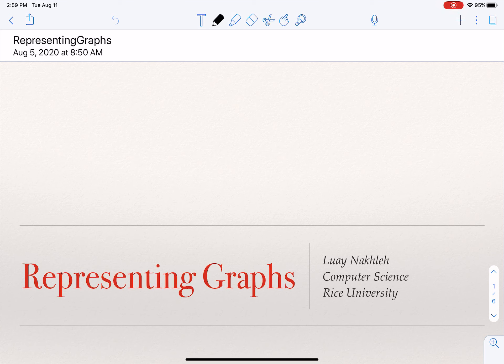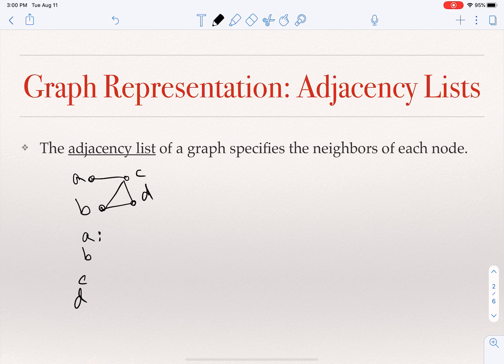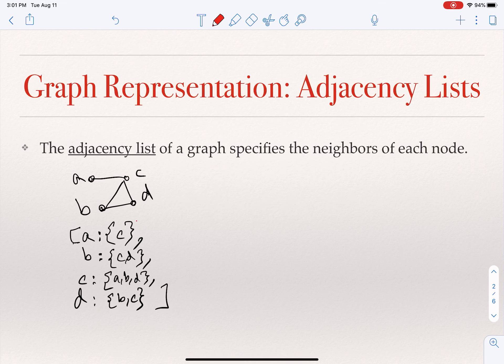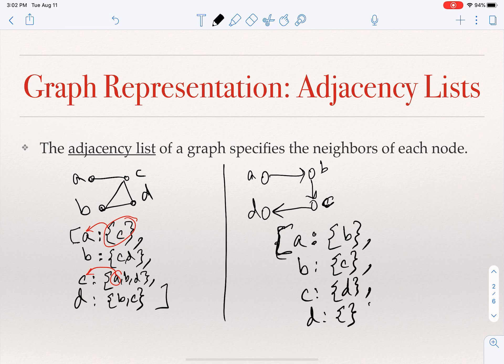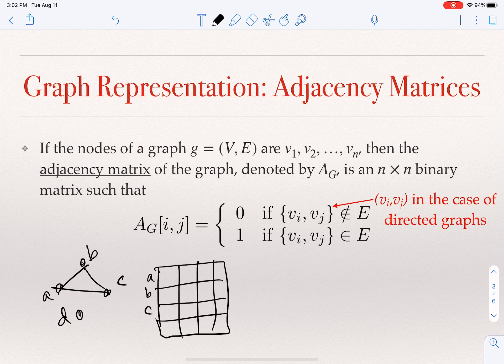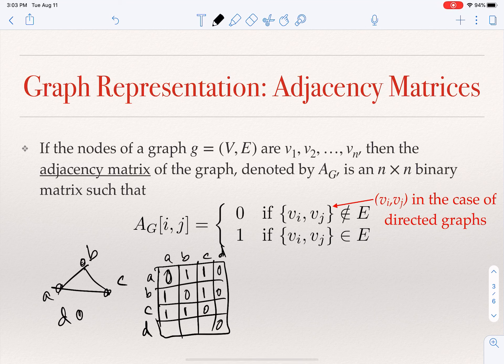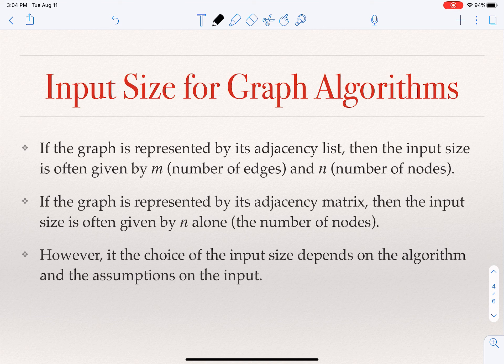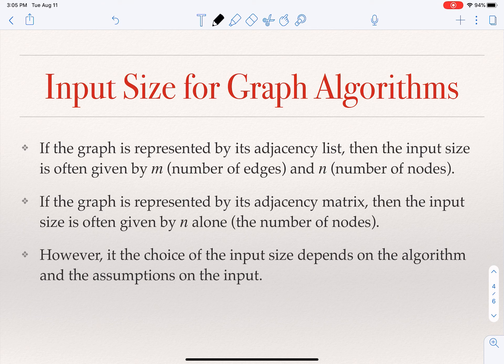Graphs: Representing Graphs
Discrete Mathematics :: Video 26 :: Graphs :: Representation